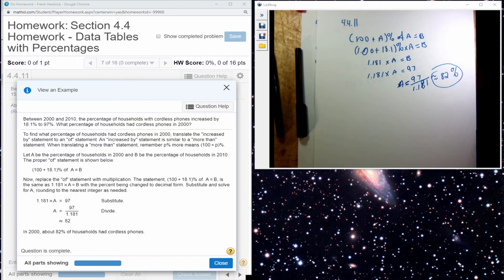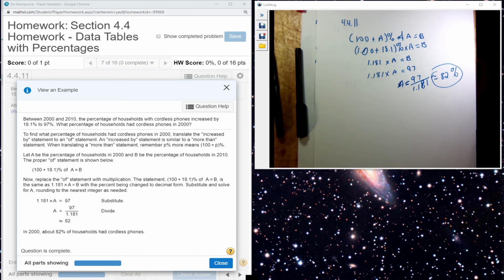1544 4 11